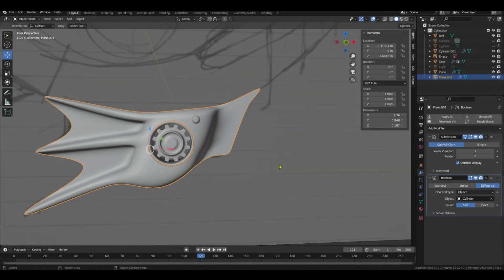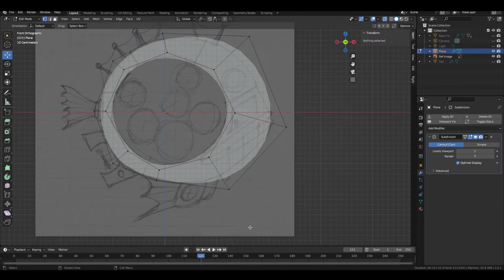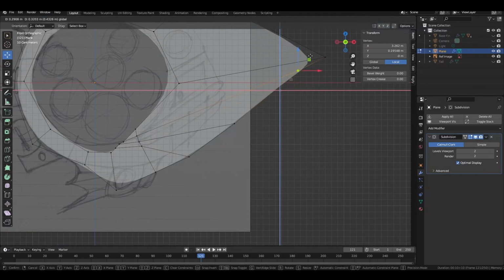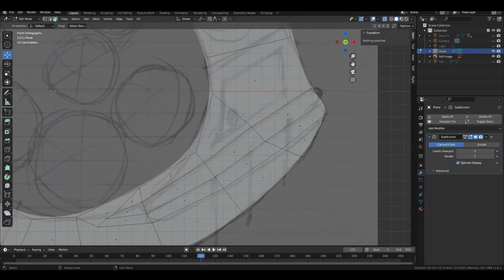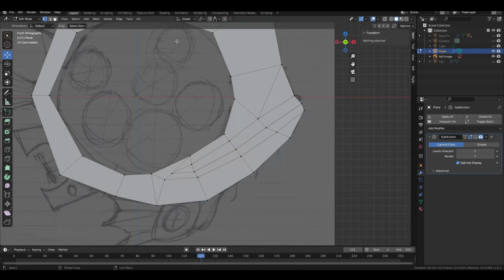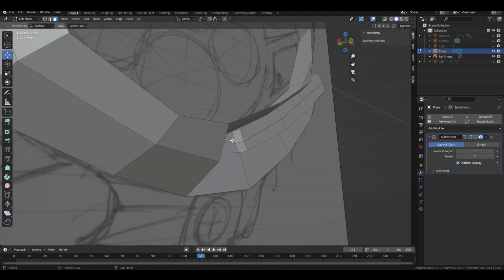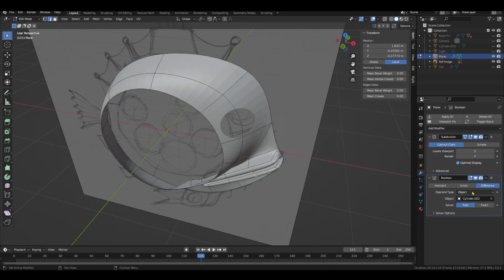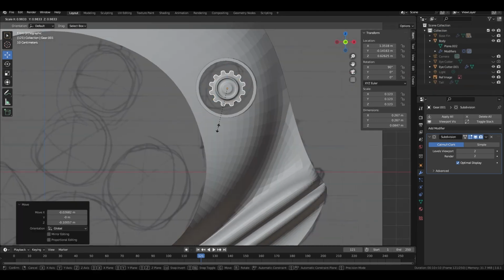Blender: Steampunk Fish Tutorial 3/7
Part Three of a seven-part tutorial looking at how to model the various components of this steampunk fish.